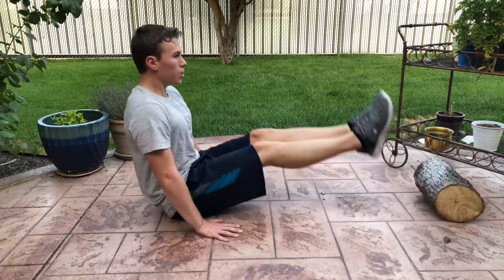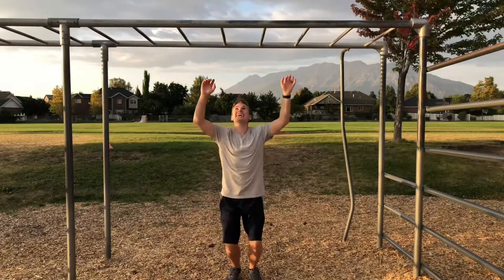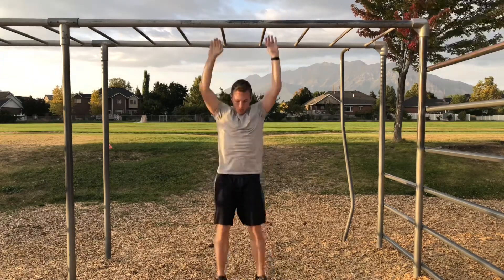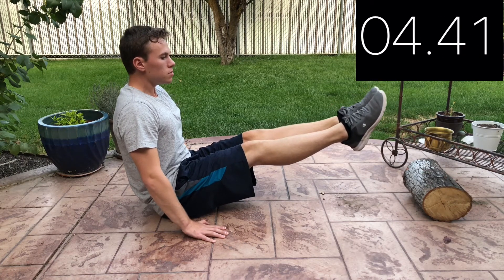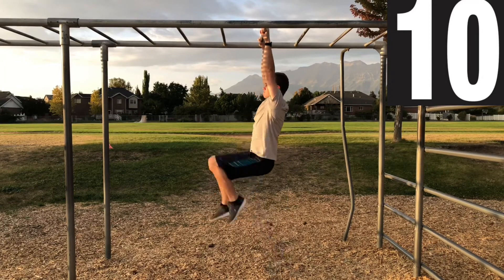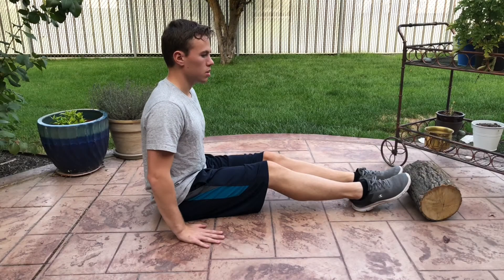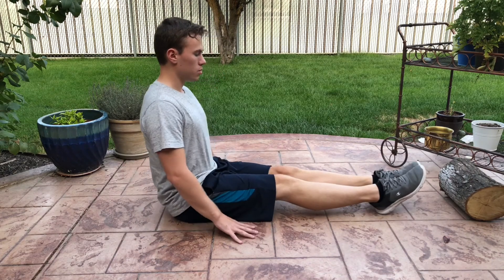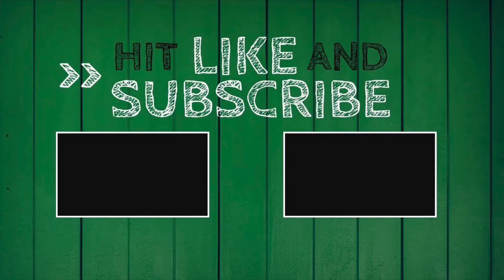V-Sit Progression | level 1 Workout.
V-Sit HIIT Workout level 1 | 6 minute is a progressional video to help build the strength towards a full V Sit. You will start out by doing a 6-second leg raise hold, and work up to holding that for 30-seconds to move on to level 2!

Pull-up bar
Gymnastic rings
Exercise Mat
Best insulated water bottle
Phone tripod mount